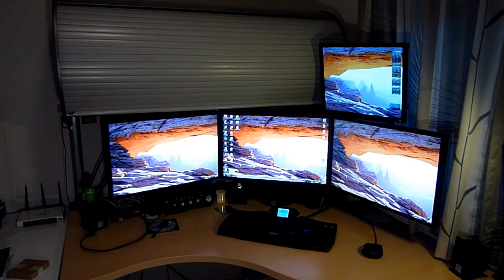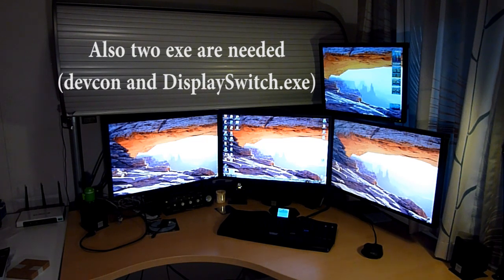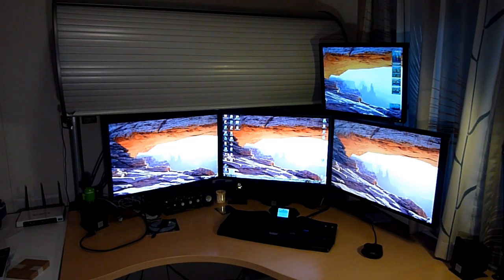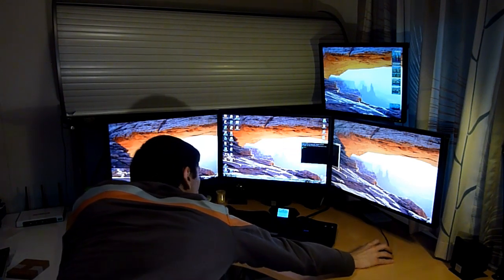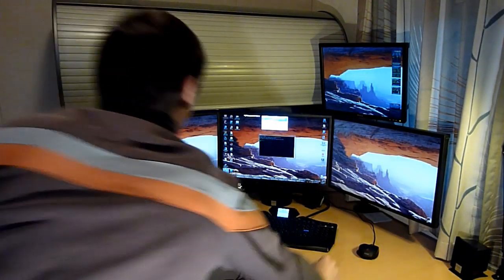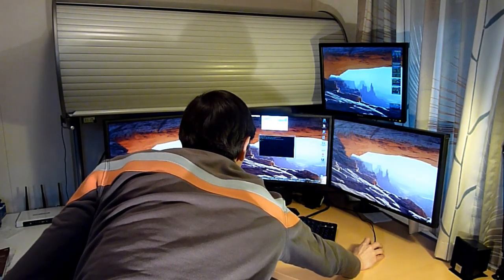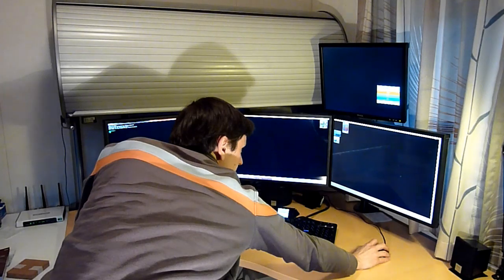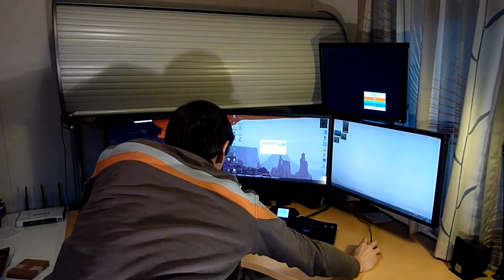Fast switch Eyefinity setup 4 screen or more monitors How To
In this video i will show you have to make fast switches between "normal" windows desktop and eyefinity. Note that if you have three screens you can use the "windows+p" button to switch. If you have more than 3 monitors use this batch which executes devcon.exe to disable a (second) video card!

Note! you need to run these with admin rights!
Two exe are needed:

devcon.exe
and
DisplaySwitch.exe

THERE IS A WAY!

Also the AMD documentation says now that is it possible. (previously was not)
Here you go: